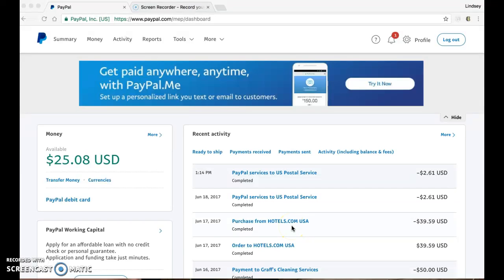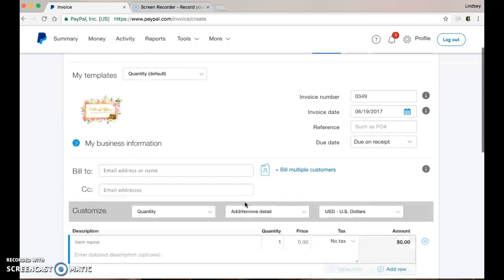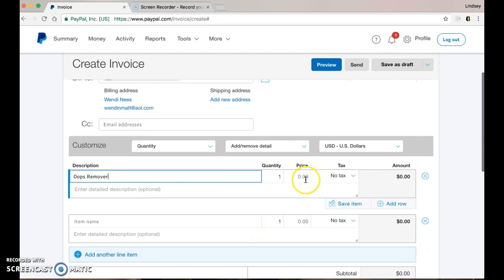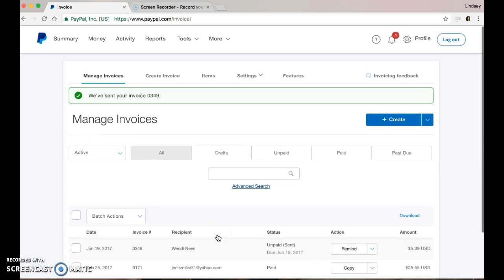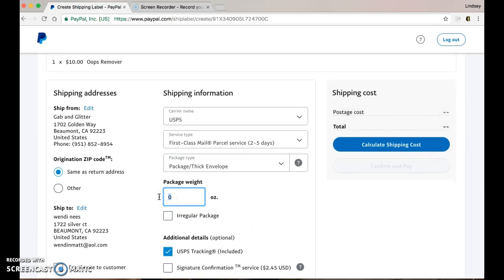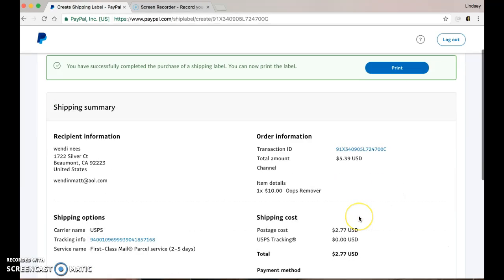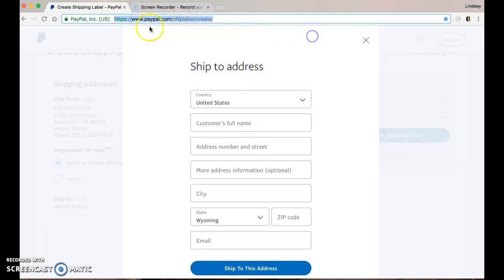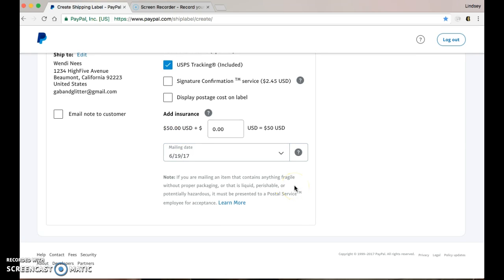Shipping Labels via Paypal